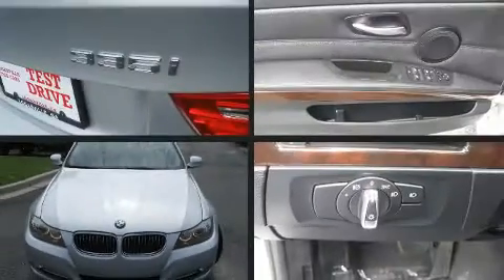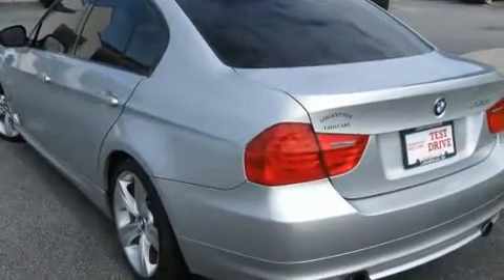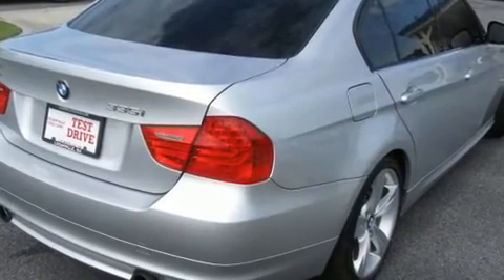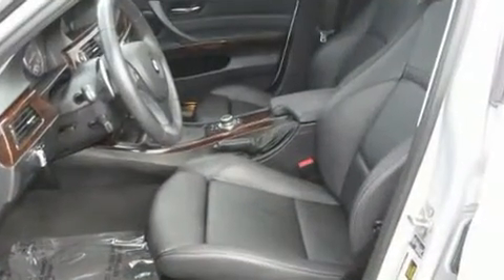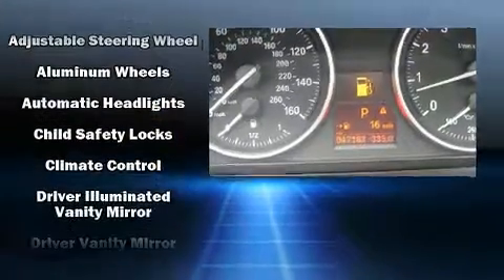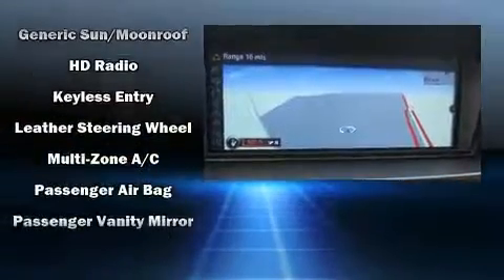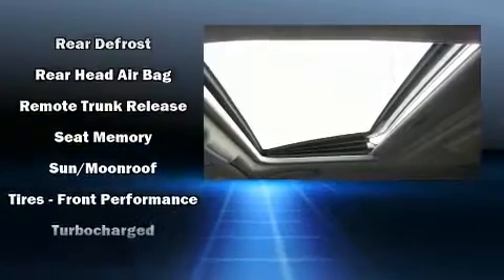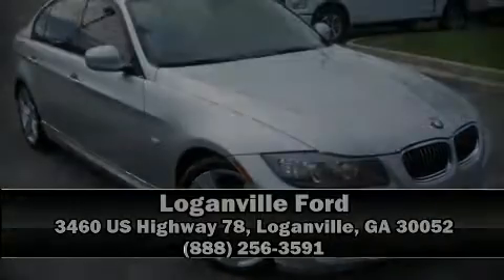2011 BMW 3 Series 335i in Loganville, GA 30052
Loganville Ford
3460 US Highway 78

Come test drive this 2011 BMW 335i. This 4 door, 5 passenger sedan has not yet reached the 50,000 mile mark! It features an automatic transmission, rear-wheel drive, and a 3 liter 6 cylinder engine. A turbocharger is also included as an economical means of increasing performance. The following features are included: 1-touch window functionality, a trip computer, front bucket seats, front and rear air conditioning, high intensity discharge headlights, rain sensing wipers, and power seats. For drivers who enjoy the natural environment, a power moon roof allows an infusion of fresh air. BMW ensures the safety and security of its passengers with equipment such as: dual front impact airbags with occupant sensing airbag, front side impact airbags, traction control, anti-whiplash front head restraints, ignition disabling, and 4 wheel disc brakes with ABS. Brake assist technology provides extra pressure when applying the brakes. A Carfax history report provides you peace of mind by detailing information related to past owners and service records. We pride ourselves in the quality that we offer on all of our vehicles. Please don't hesitate to give us a call.